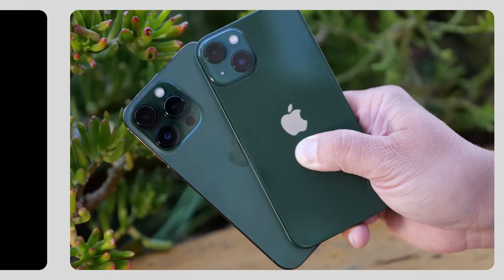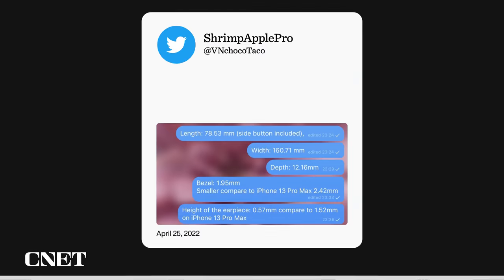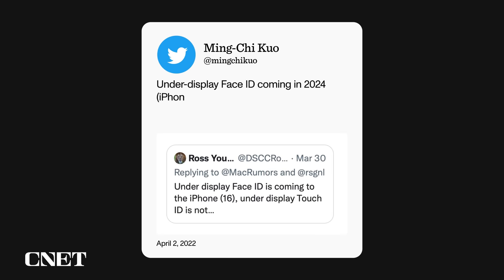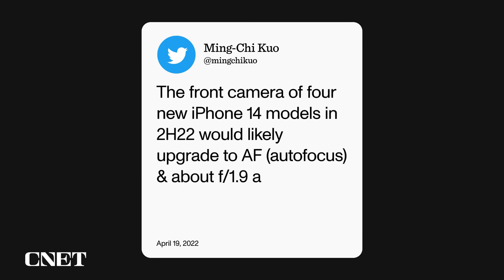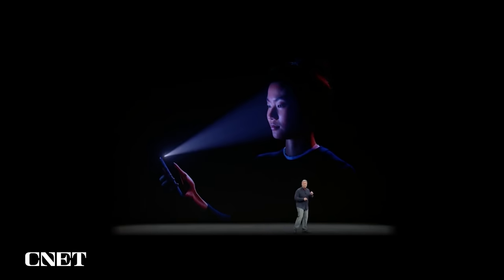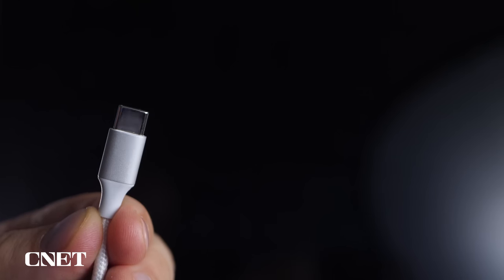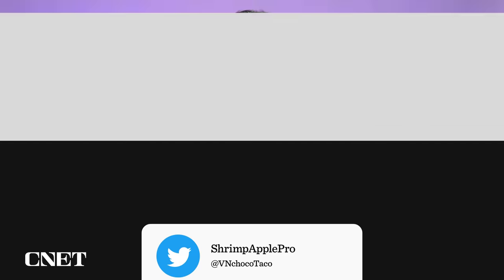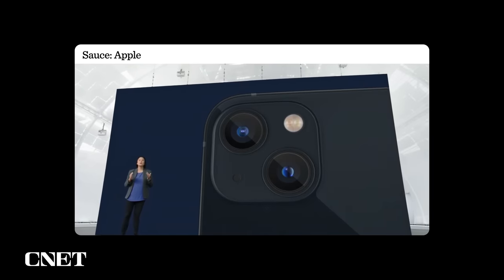Apple iPhone 14: What We Think We Know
All the rumors about the iPhone 14.

There could be a new design, four phones and better cameras -- and the notch may disappear on the iPhone Pro. Overall, the iPhone 14 could be a nice little upgrade.

0:00​ Introduction
0:33 Leaks: new design, dimensions, and a smaller notch
2:32 iPhone 16?!
3:00 iPhone 14 lineup (no mini?!)
3:46 The best cameras ever (duh)
4:55 Touch ID
6:05 Ports (we want USB-C!)
7:06 How much of this do we believe?
9:42 Leave us a comment!